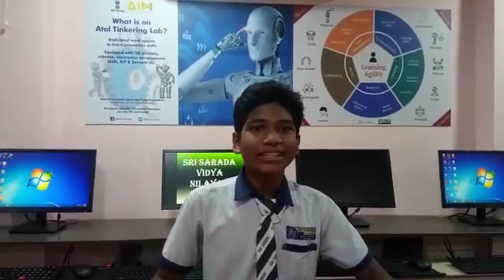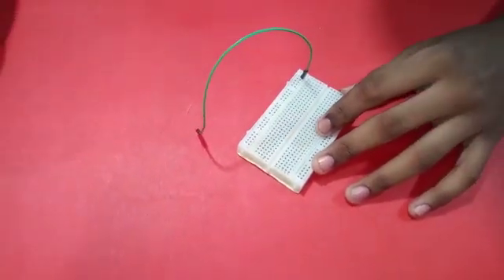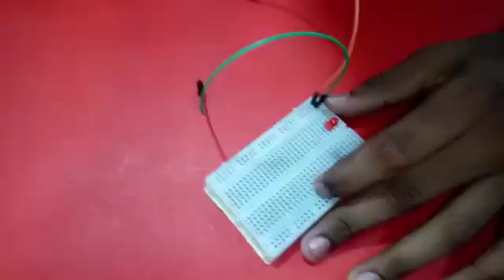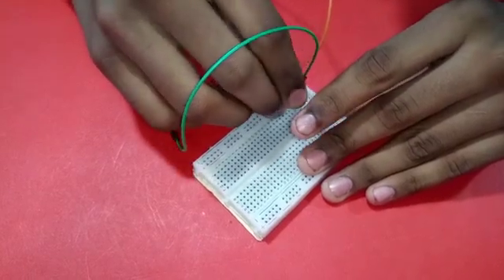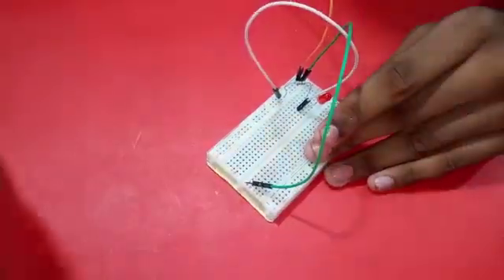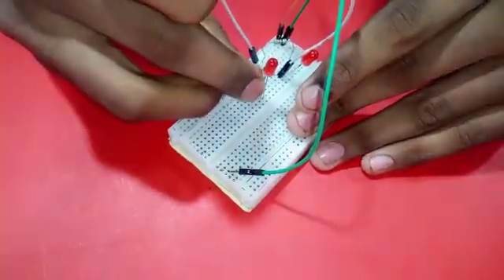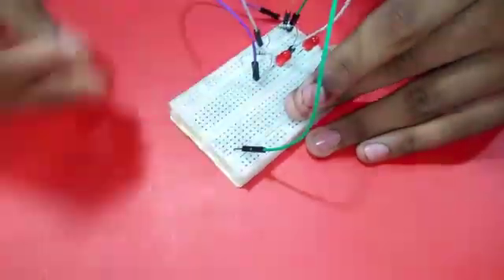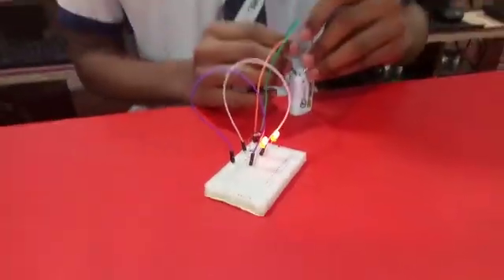Led With Resistor -Sai Bharath @ Sri Sarada ATL